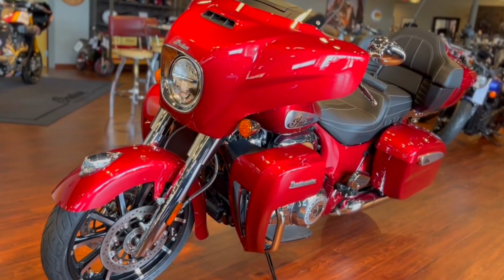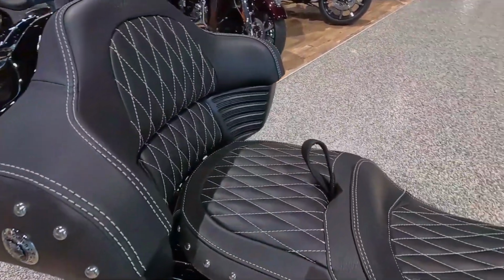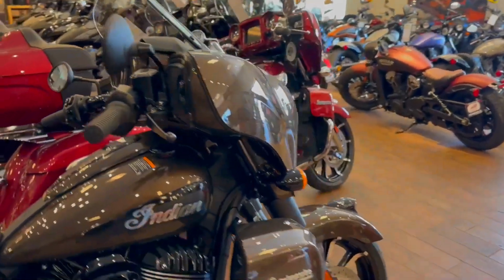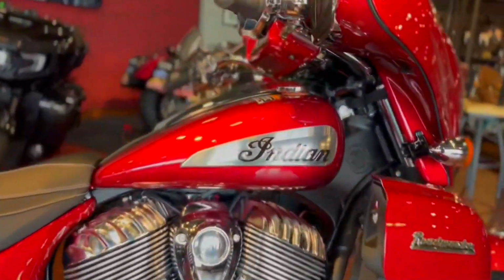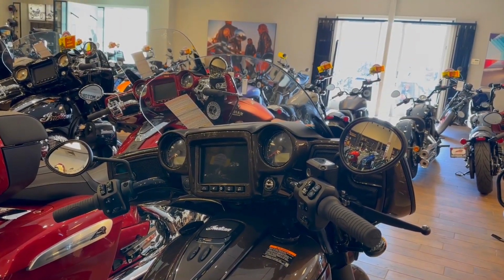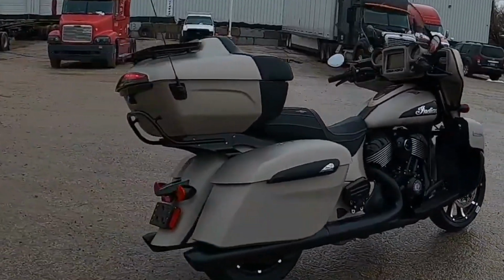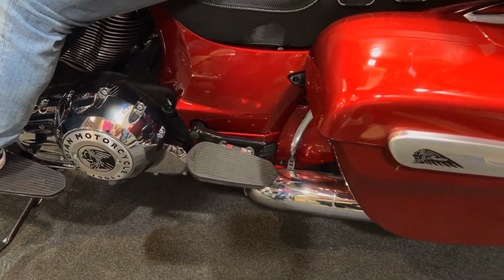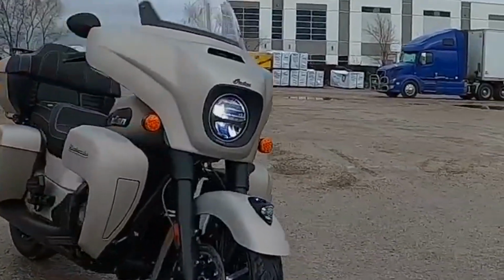Roadsmaster, A Classic American Touring Bike Rich In History | 2023 Indian Roadsmaster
2023 Indian Roadsmaster
The Roadmaster family, the company's flagship lineup, will receive many changes in 2023 to improve upon an already excellent touring vehicle. Its utility as a year-round commuter, touring vehicle, and outstanding grocery carrier is enhanced with a new clutch, LED headlights, along with a few heated niceties here and there.